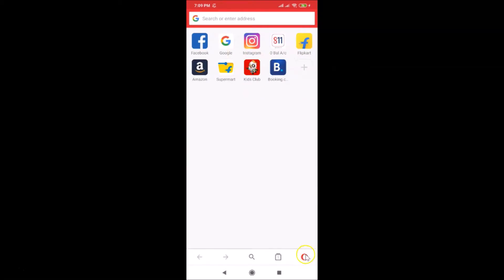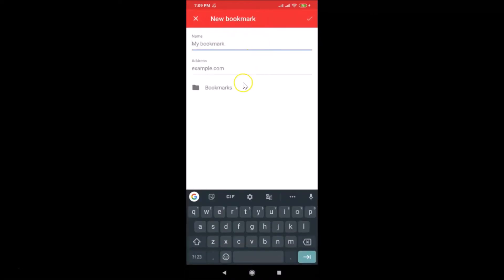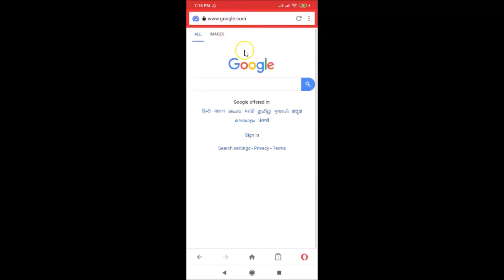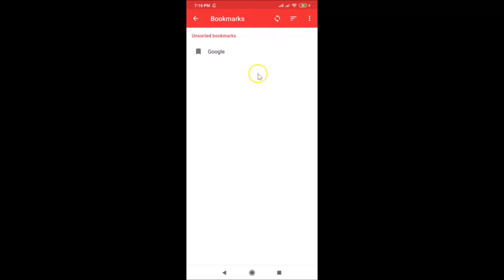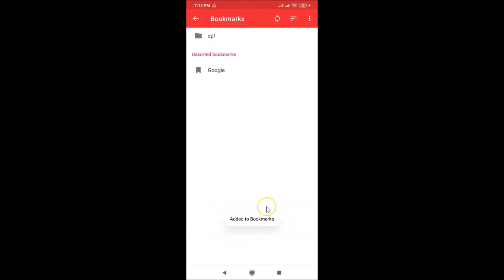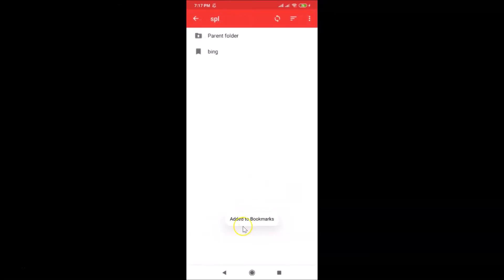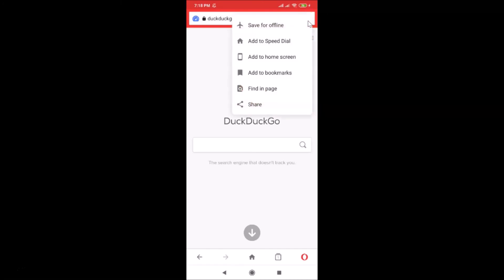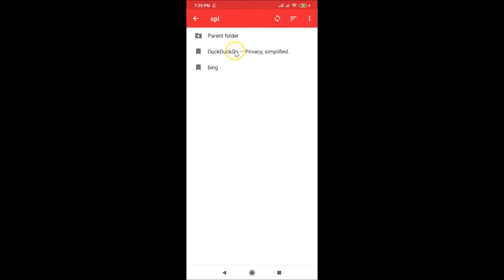How to Add a Bookmark in Opera Mini on Android?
Step 1: Open 'Opera Mini' App.

Step 2: Tap on 'Menu' icon at the bottom right.

Step 3: Tap on 'Bookmarks.'

Step 4: Tap on 'Three Dots' at the top right.

Step 5: Tap on 'new Bookmark.'

Step 6: Now, provide the name of your bookmark, and also the address. After that, tap on 'check button' at the top right.

It's done.